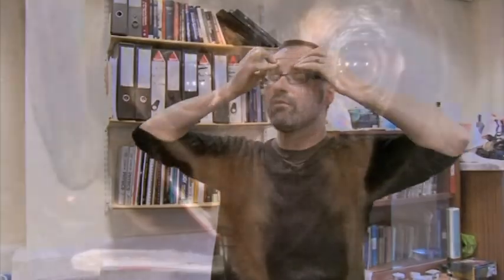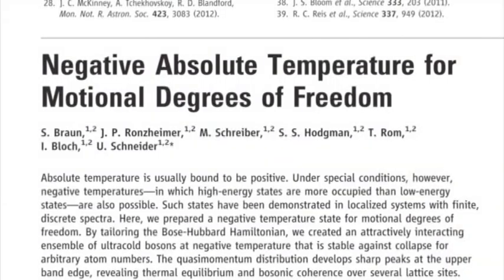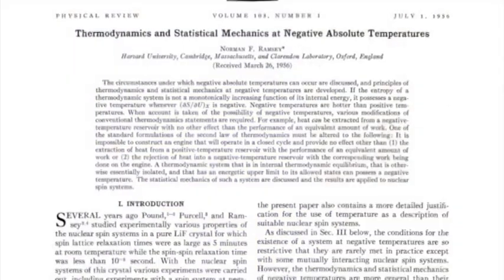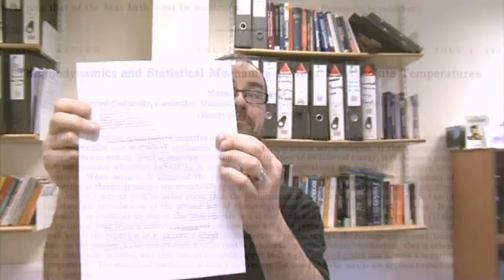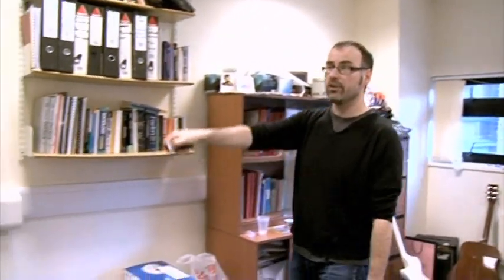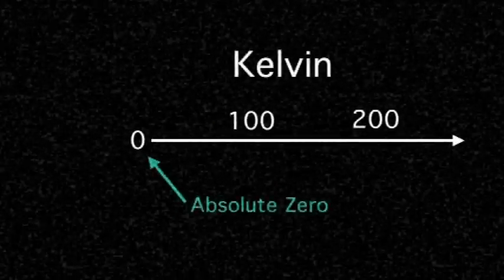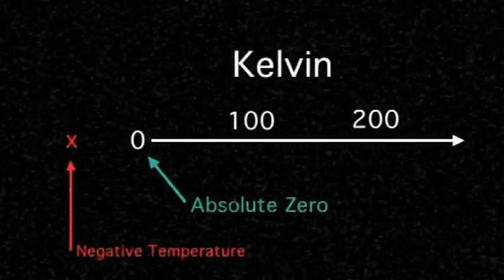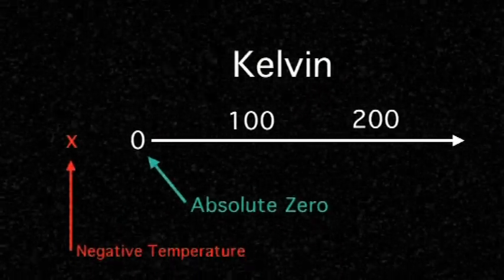Negative Temperatures are HOT - Sixty Symbols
Temperatures below absolute zero are HOTTER than those above, explains Professor Philip Moriarty. More Daisy pics